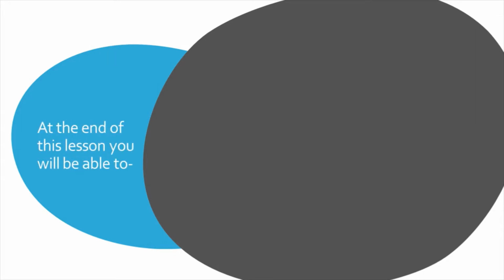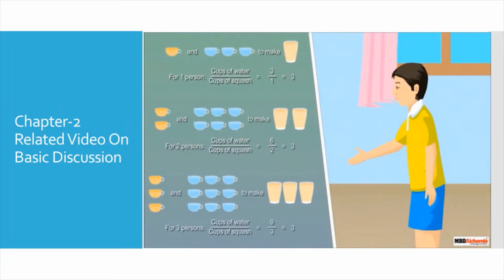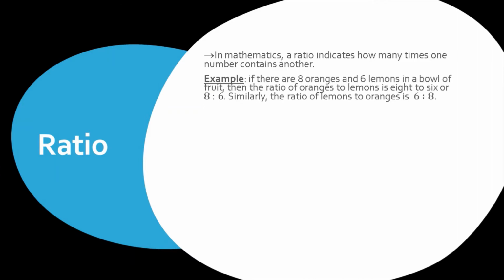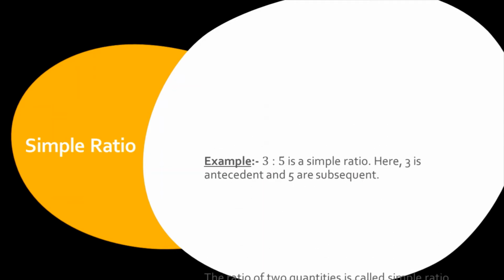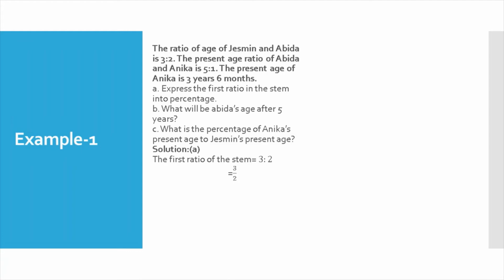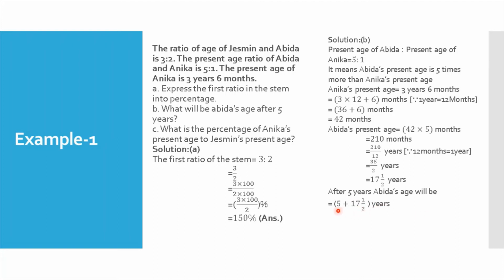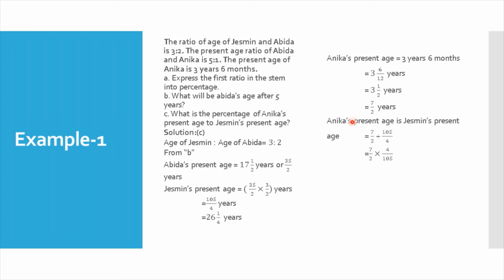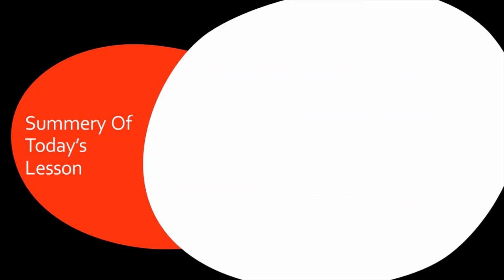Class-6,Chapter-2 (Part 1) By Setu Sir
In this video, I have discussed different types of ratios with explanation and a video you will enjoy about the ratio. I have solved examples 1 and 3 with explanation that makes you better understanding.